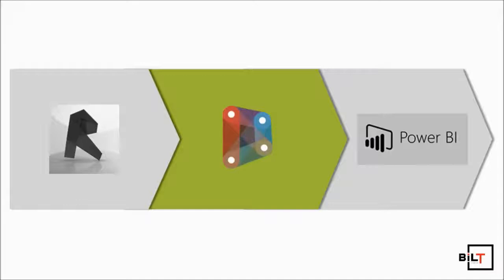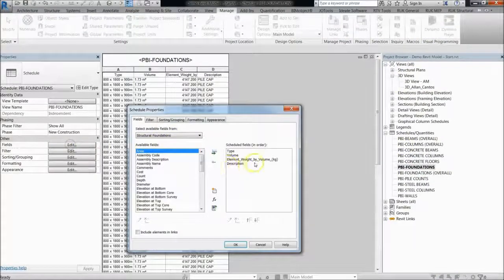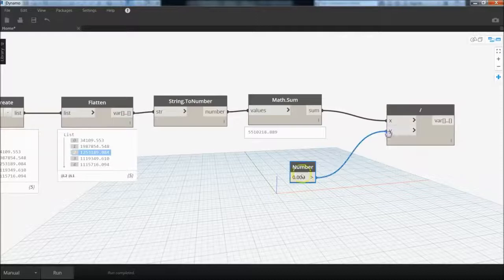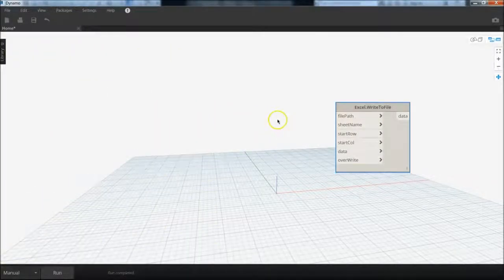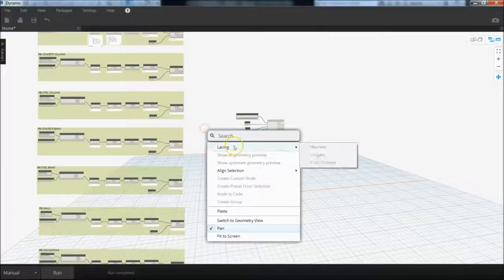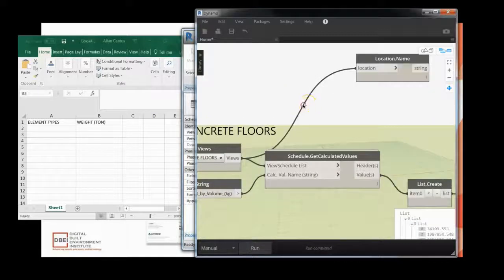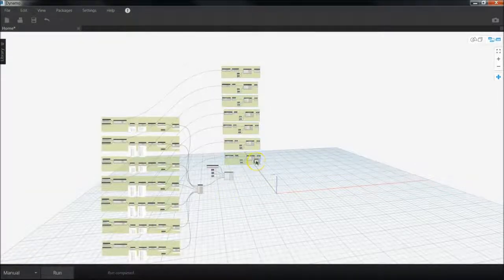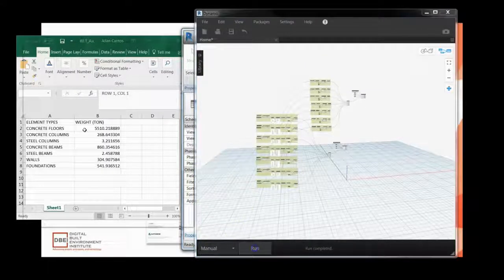Revit Dynamo PowerBI Workflow Video Recording – Part 2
Hello there. It’s me again, Allan Cantos. I trust you are well.

You have seen in my previous post the video recording that I did when I was preparing for my presentation for the 2018 BiLT Conference. I hope you don’t mind the accent (hahaha) but rather look at what you can get from that video recording.

If you missed watching that first part, I highly recommend that you go back to that video first before continuing watching part 2 to get a better understanding of what happened in the first part.

For the continuation of my presentation, here is part 2 where I looked at building the simple Dynamo script to automate the process of sending the information I wanted to the spreadsheet.

If you need a hard copy of this tutorial, you can download it from the links provided below. I hope you'll support me in funding the expenses of running the website (allscan12.com). It's my personal online library and it will be yours too.

It won’t cost you anything but will help me grow my channel.

Cheers.